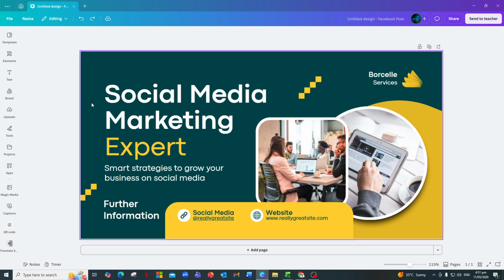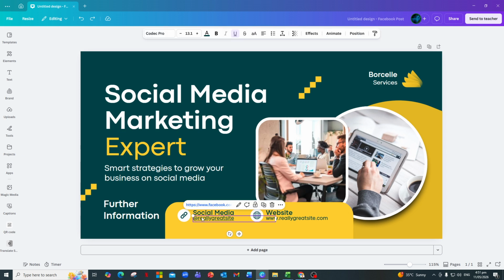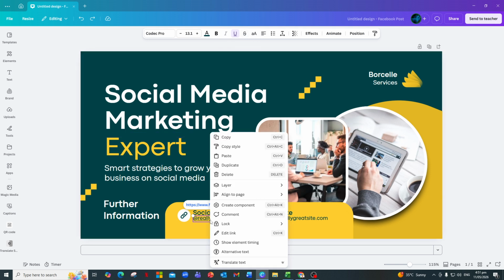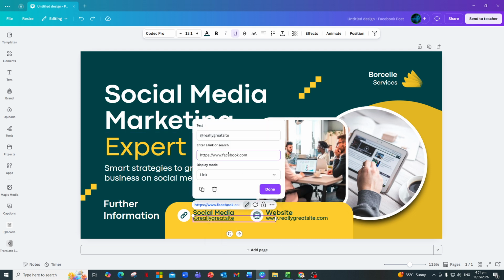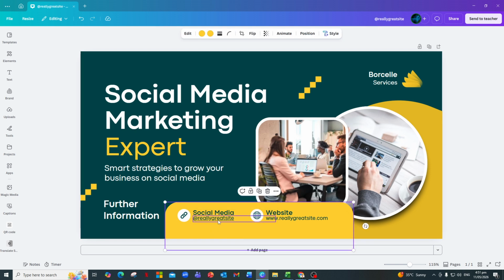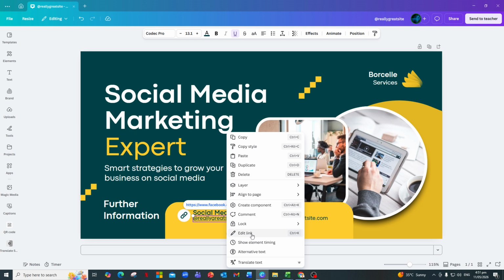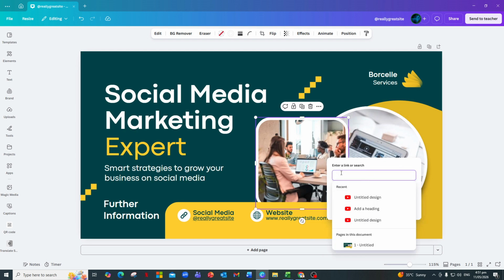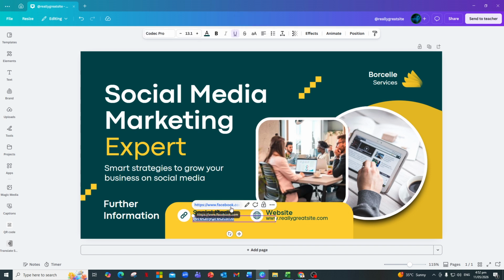How to Add Hyperlinks in Canva (Latest Update)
How to Add Hyperlinks in Canva

Learn how to add hyperlinks in Canva easily in this step-by-step tutorial. I’ll show you how to insert clickable links into Canva designs, presentations, PDFs, buttons, text, and images using Canva on PC and mobile.

✅ Add clickable hyperlinks in Canva
✅ Insert links into text and buttons
✅ Make Canva PDFs clickable
✅ Use links in presentations and designs
✅ Beginner-friendly Canva tutorial

This guide is perfect for students, business owners, content creators, and anyone who wants to create interactive Canva designs with clickable links.